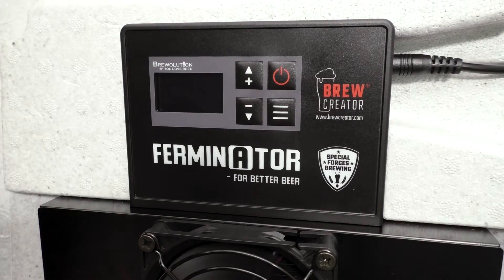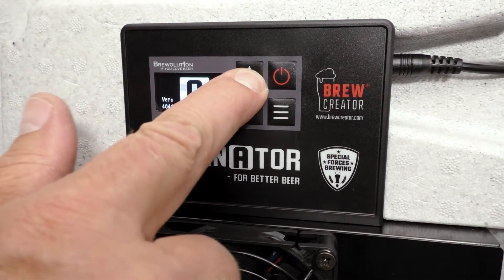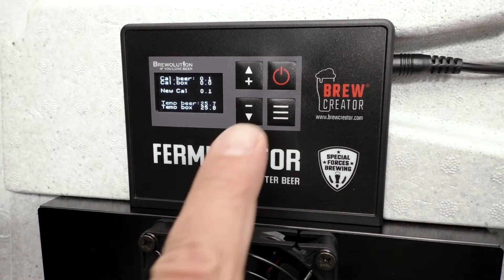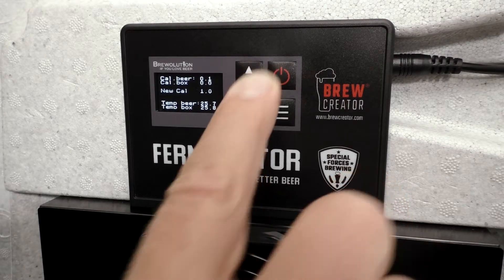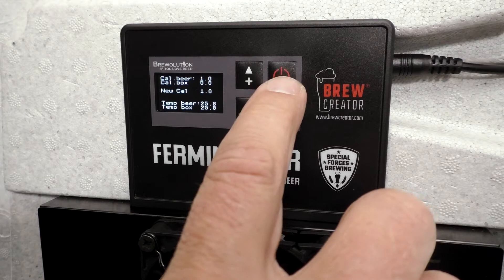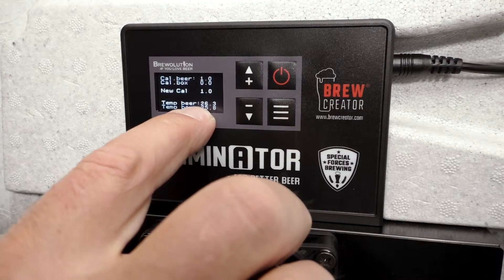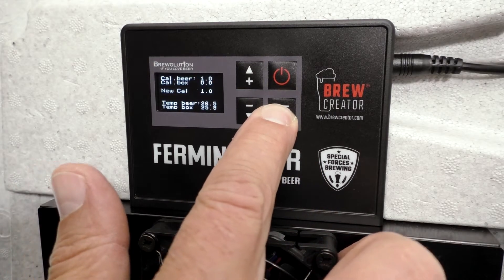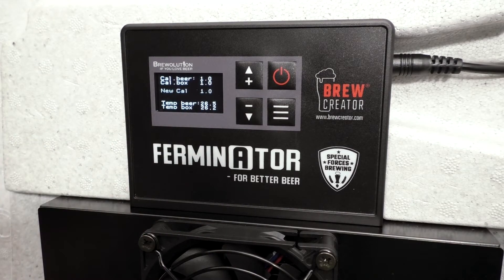05. Calibrating the Ferminator Basic